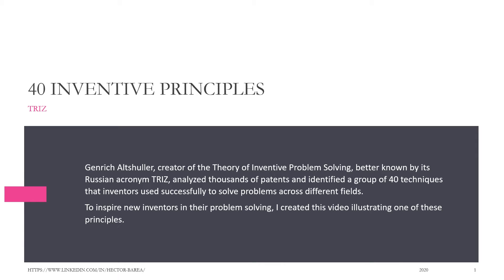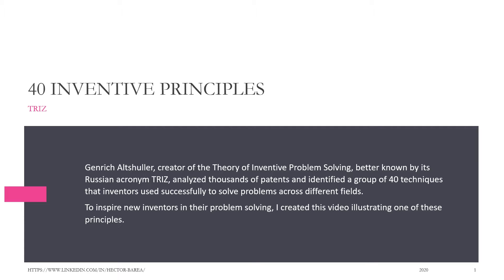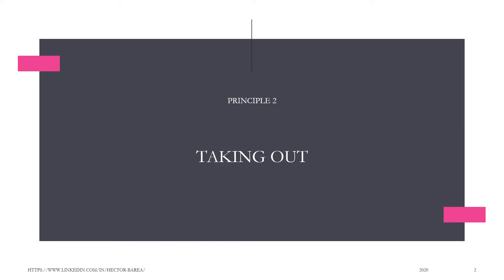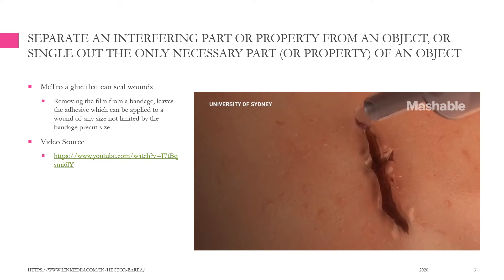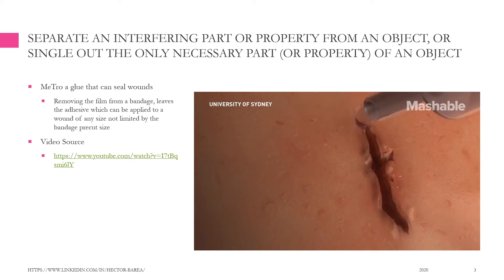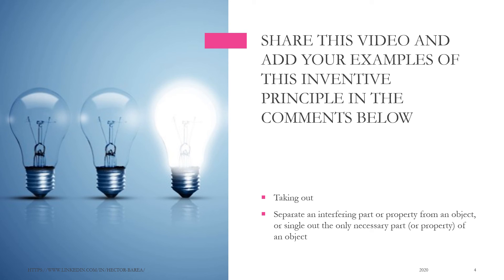TRIZ Inventive Principle 2 Taking out